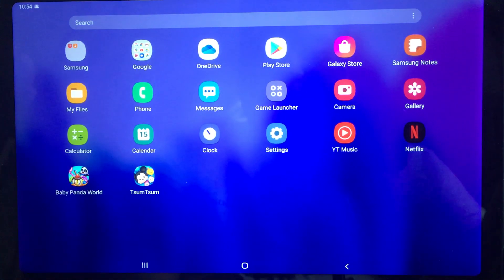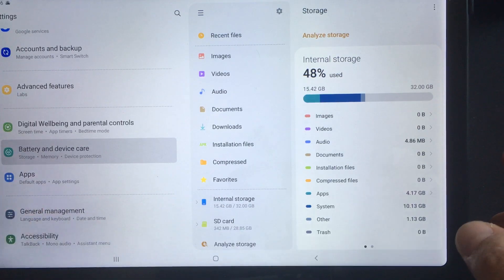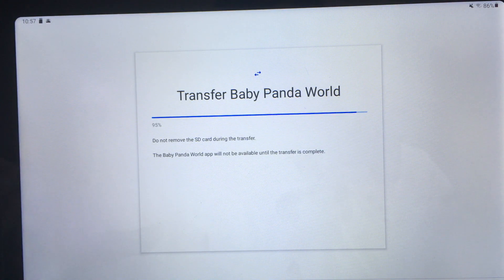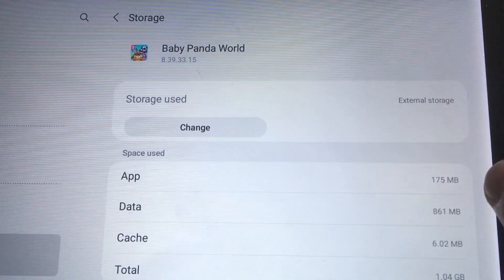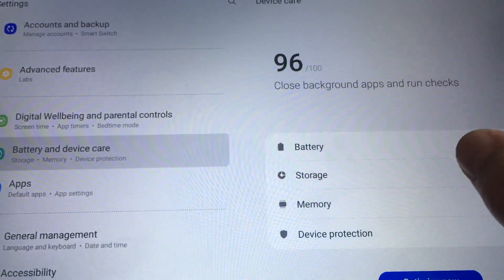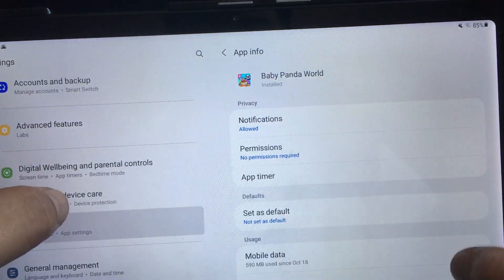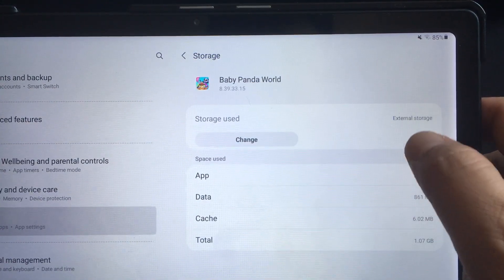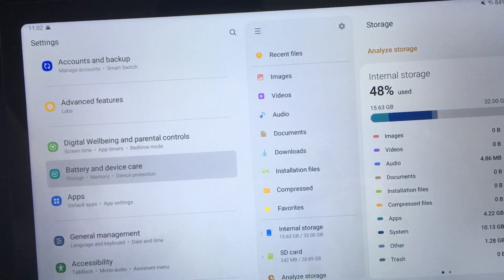OPTION Apps move to SD storage not working samsung a7. Only application copied and not data/cache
On my samsung a7 10" tablet, they finally released an update which I THOUGHT allowed you to move apps to sd card (external).

Sadly, this function is very limited an appears to have a bug...  what did I see?

1. The move to sd card option will just move the app itself.  It DOES NOT move cache or data folders over to SD card

2.  I'm not sure that any space is cleared from the internal drive when you move to SD

3.  Finally, if you move from SD card back to internal... I think it might actually make duplicates of your app files??.. YEA duplicates.. I might be wrong but I'm seeing my storage increase.

SIGH.. SAMSUNG GET YOUR ACT TOGETHER!!!